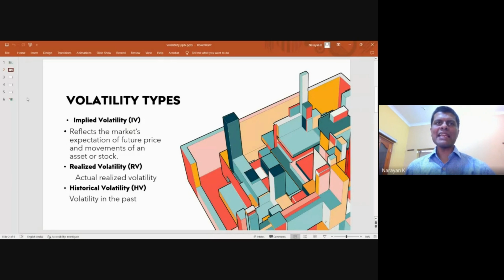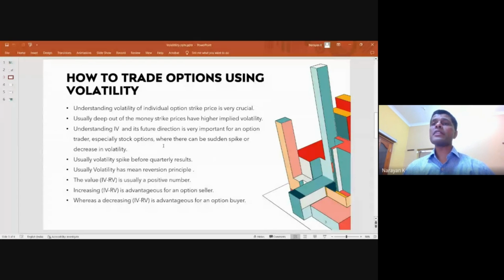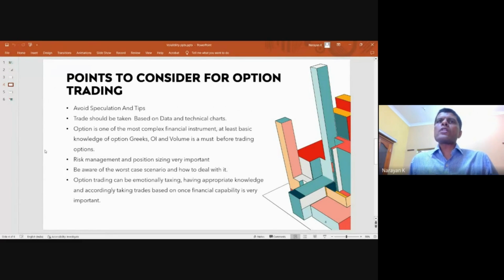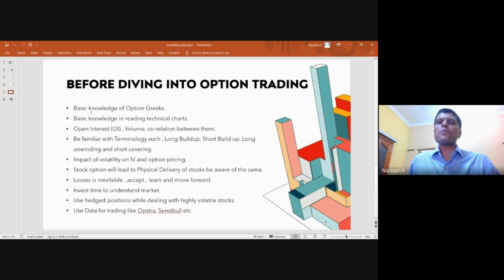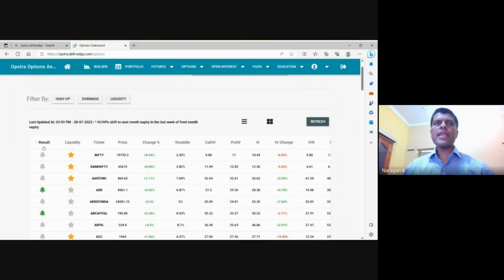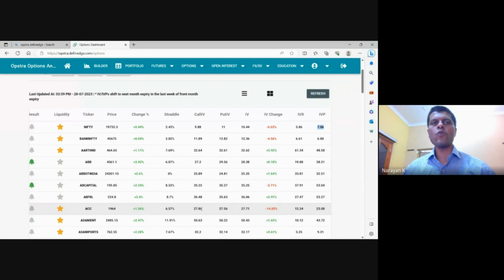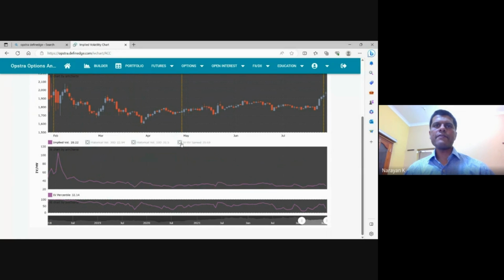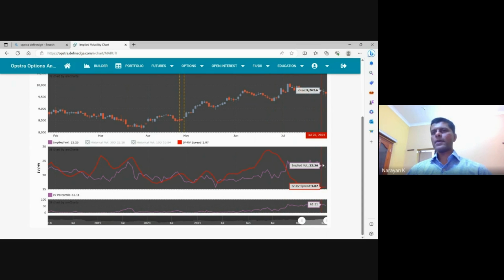Handling Volatility in Option Trading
Handling volatility is a crucial aspect of successful option trading. Volatility refers to the degree of price fluctuations in an underlying asset or market, and it directly affects the price of options. As an option trader, you need to understand how to manage and adapt to volatility to maximize your potential profits and minimize risks. Here are some strategies to handle volatility in option trading:
Understand Implied Volatility (IV), Use Historical Volatility (HV) as a Reference, Utilize Options Strategies Based on Volatility( High IV and Low IV as Environment), Avoid Earnings and Major Events, Use Stop Loss Orders, Diversifying Portfolios, Adjust Positions (Rolling Options, Hedging)